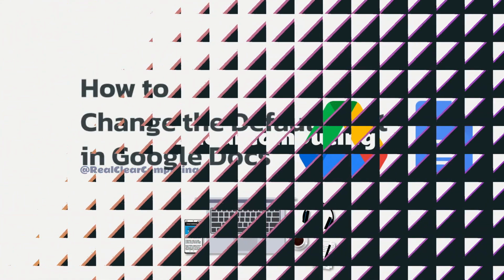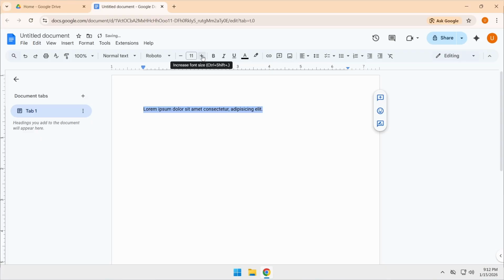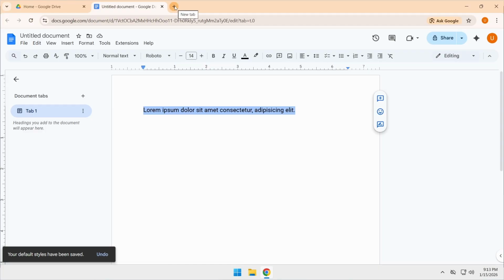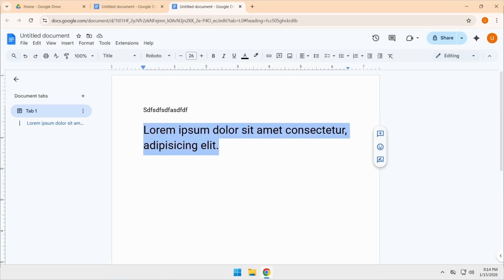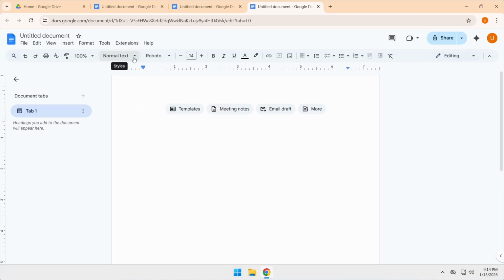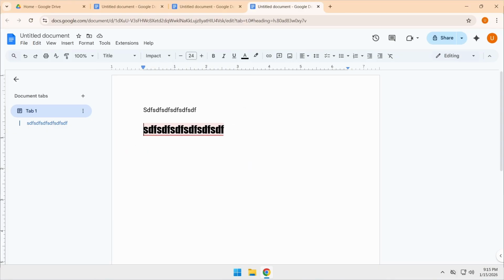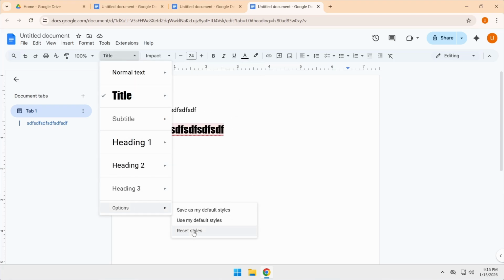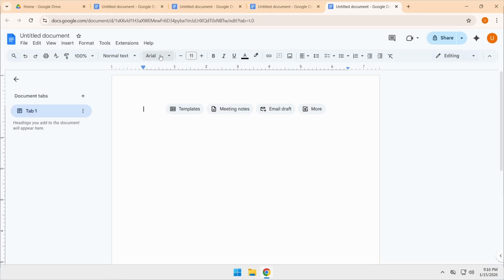how to change default font google docs 2026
Learn how to change the default font in Google Docs (2026 Guide). Stop manually resetting your font and size every time you start a new document! In this quick tutorial, I show you how to set your own default font, customize titles and headings, and how to reset everything back to the original Google Docs settings.

*Topics covered:*
- Change default font in Google Docs
- Set default font size
- Customize title and heading fonts
- Save styles as default
- Reset Google Docs styles to default

*Timestamps*
00:00 - Introduction
00:06 - How to Change the Default Font & Size
01:23 - How to Set Custom Title & Heading Fonts
02:45 - How to Reset Styles to Google Docs Defaults